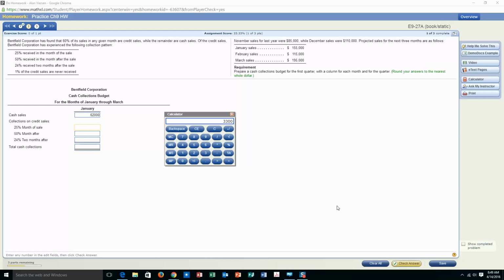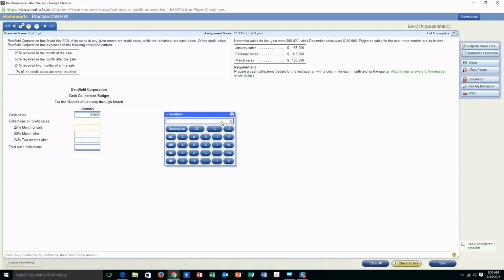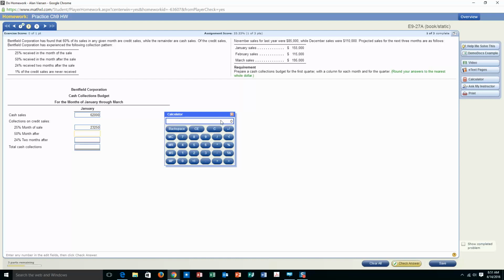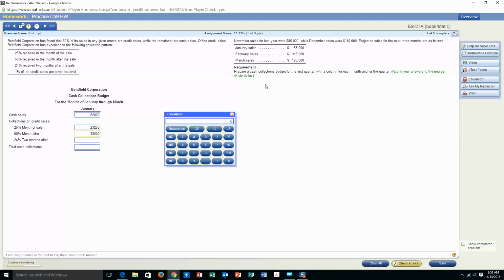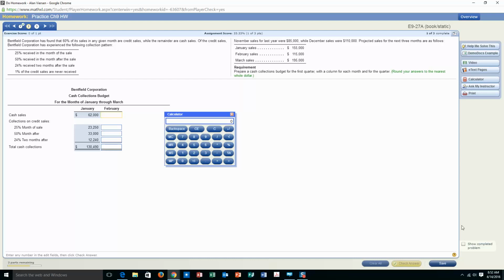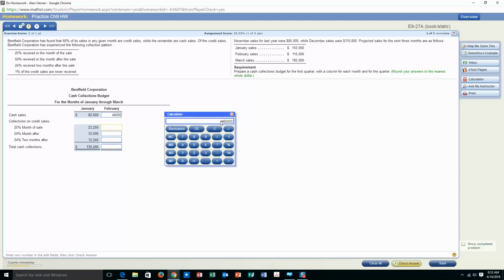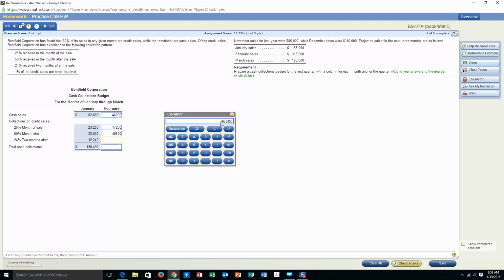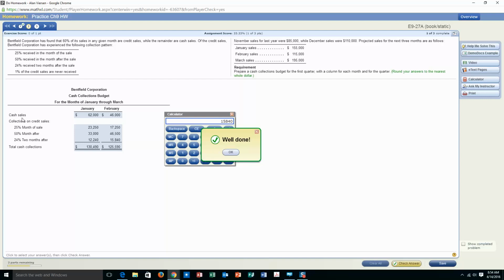Ch 9 Cash Collections Budget problem E9 28